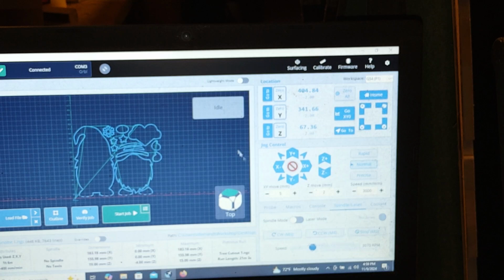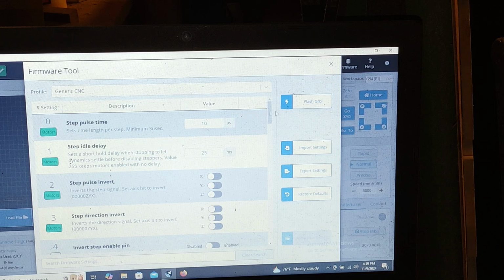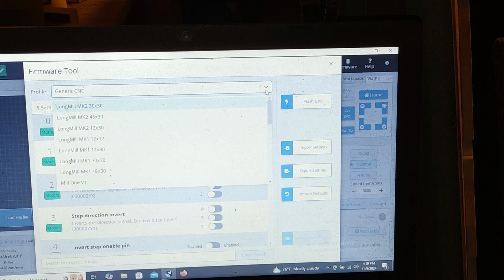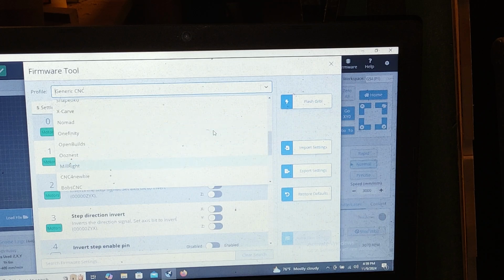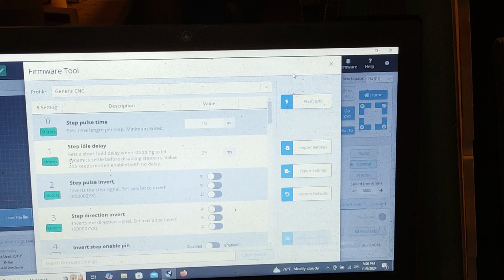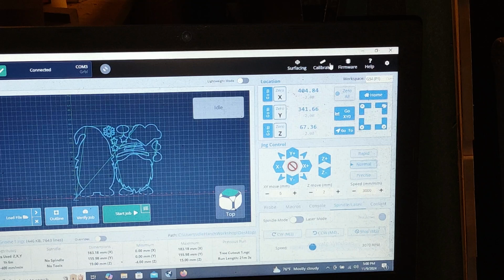Vevor S4040 CNC Flashing Firmware Firmware Recovery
Just a short little video to hopefully help anyone else out in case you brick your machine. Using gSender you can flash the firmware provided you are still able to connect to the machine via USB. It's simple and quick. I'll be honest, I have not tried many other programs, basically I hit gSender and it did everything I wanted and I stopped searching so there might well be others out there that could be used to do the same thing.

I'm not getting anything for this, that's not an affiliate link, the software is completely free and it works perfectly well with the Vevor S4040 CNC and will correct a lot of the problems people seem to have trying to get it to work right out of the box.